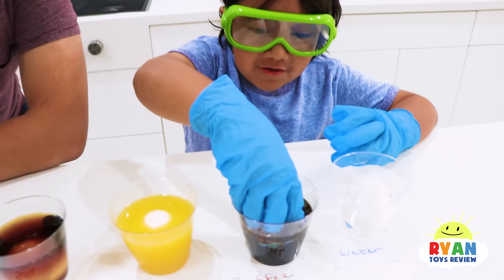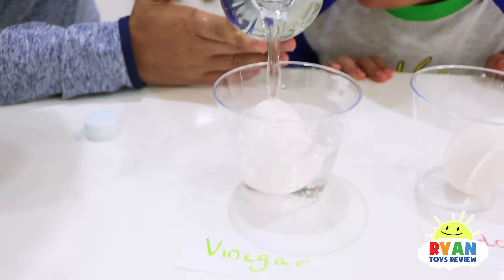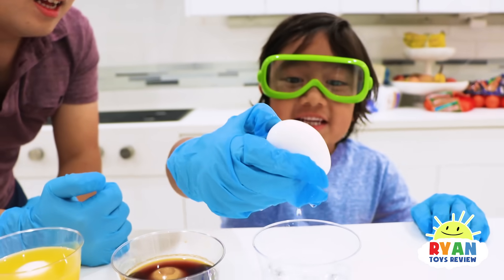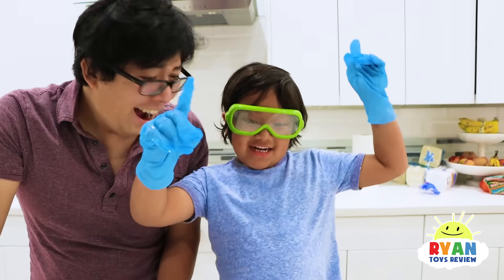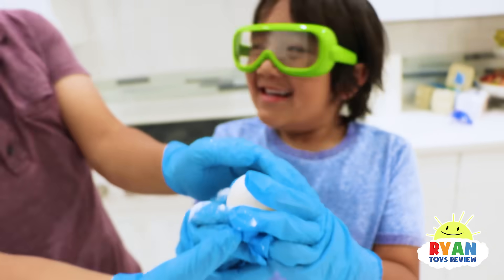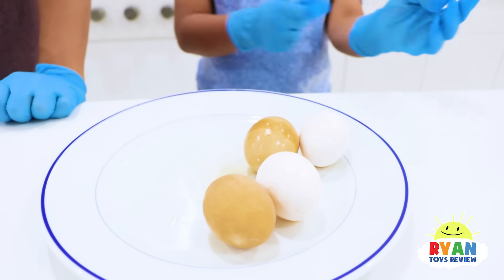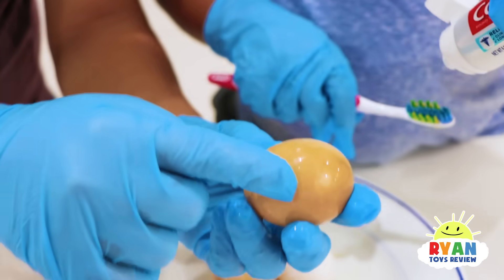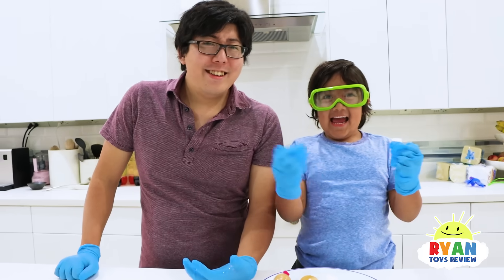Eggs in different Liquids science experiments!!!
Eggs in different Liquids science experiments!!! Learn why it's important to brush your teeth with egg experiments!!!